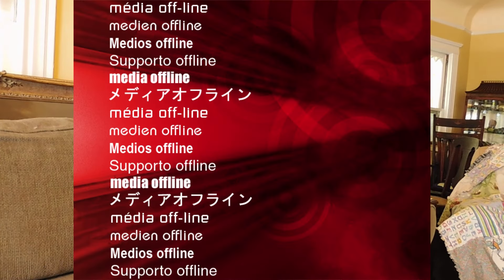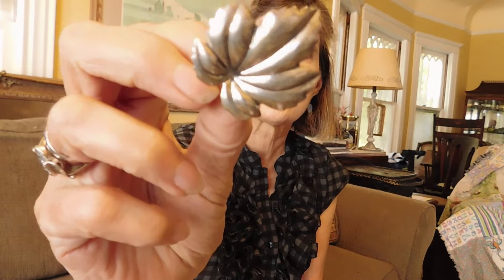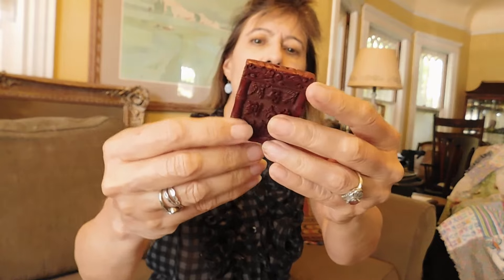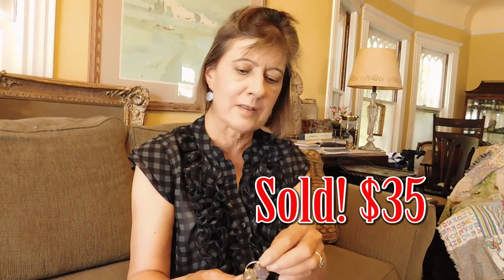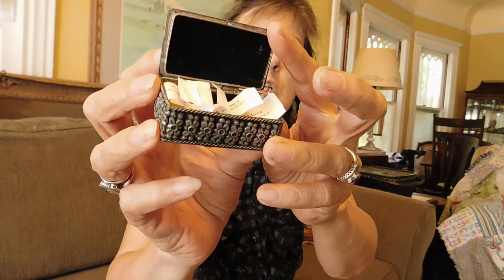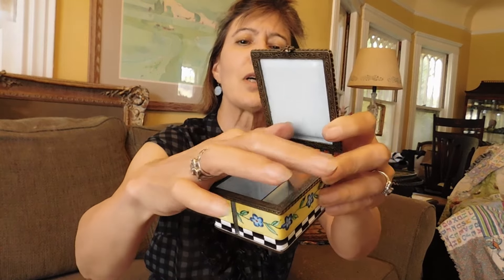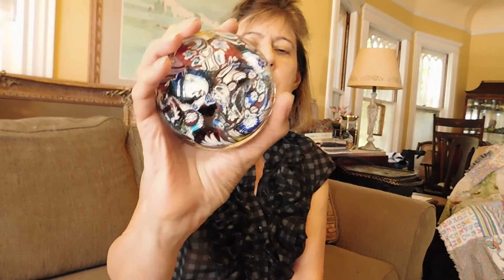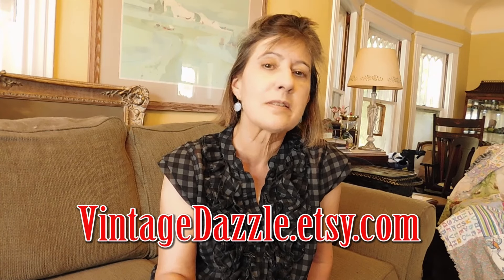Vintage Dazzle's Reseller Haul #331: Flea Market Finds. Vintage Jewelry and More Cool Stuff!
Take a look at what I bought at a recent flea market. Many items have already sold, and I tell you what I paid and what I sold and for how much.

Most of these items are or will be for sale soon in my Etsy shop, or in my craft shop,